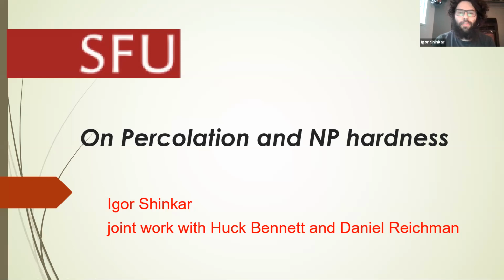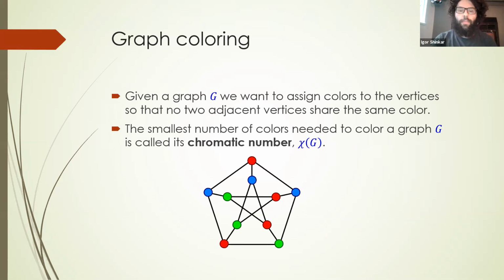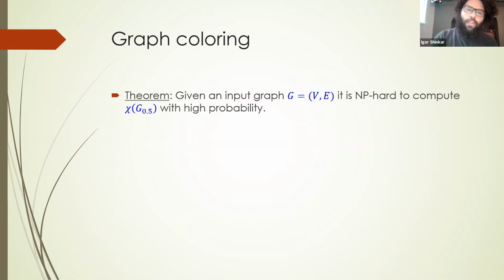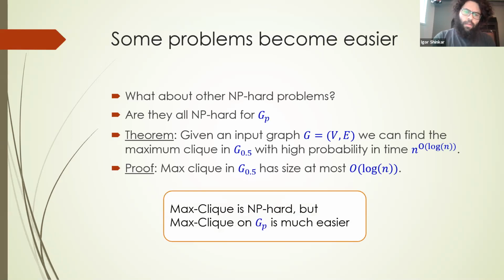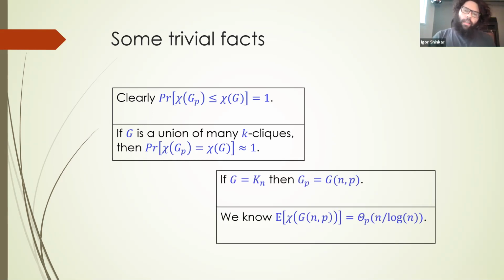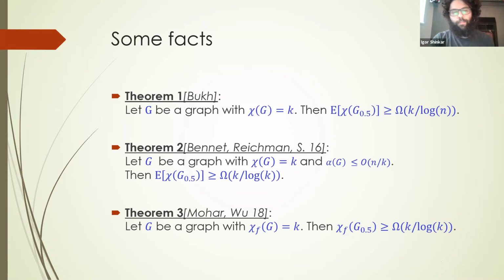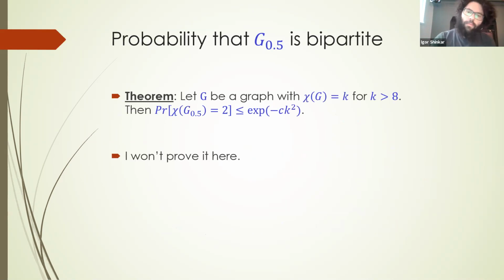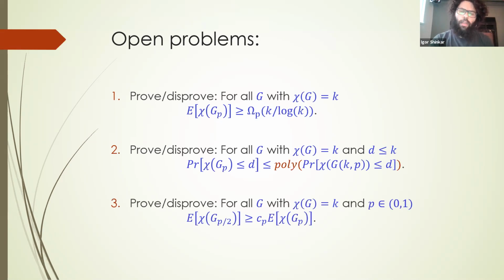On Percolation and NP-Hardness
Igor Shinkar (Simon Fraser University).  Zoom talk at the Los Angeles Combinatorics and Complexity Seminar.

Date: Tue Oct 27, 2020, 10:15 am.

Abstract:
We study the computational complexity of problems whose inputs are obtained by applying random noise to worst-case instances. For an appropriate notion of noise we show that a number of classical NP-complete problems on graphs remain essentially as hard on the noisy instances as they are in the worst-case.

Focusing on the Graph Coloring problem, we establish the following result: Given a graph G, consider a random subgraph of G obtained by deleting the edges of G independently with probability 1/2. We show that if the chromatic number of G is large, then with high probability the chromatic number of the random subgraph remains large. That is the chromatic number of any graph is ``robust'' to random edge deletions.

Joint work with Huck Bennett and Daniel Reichman.